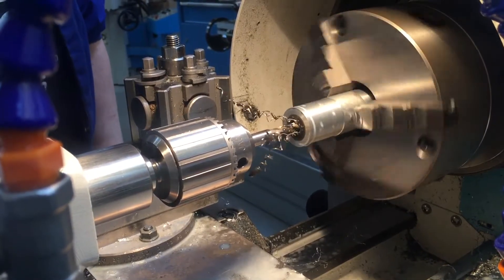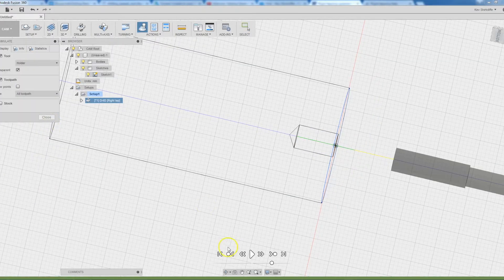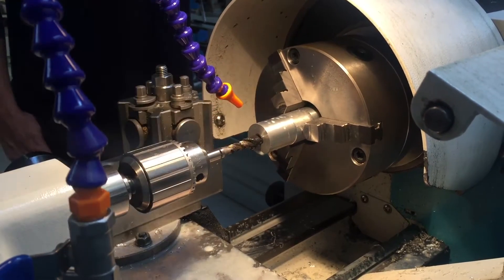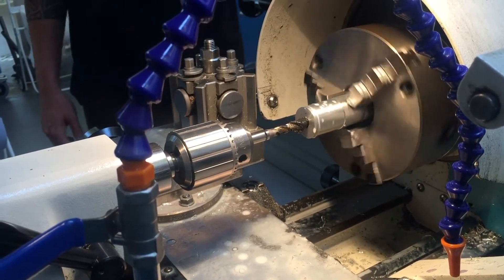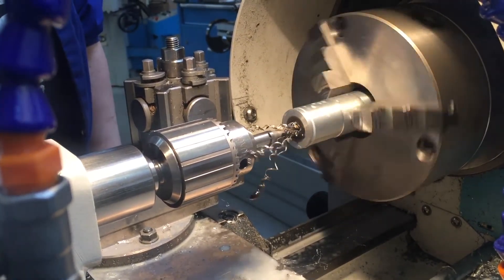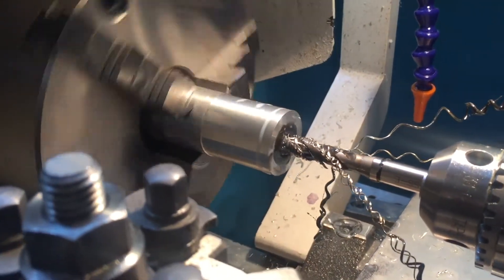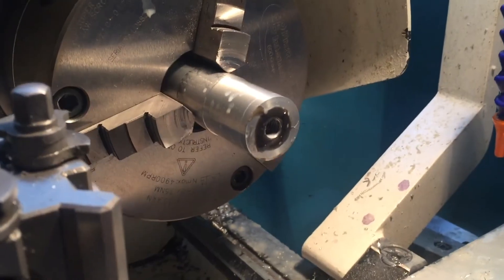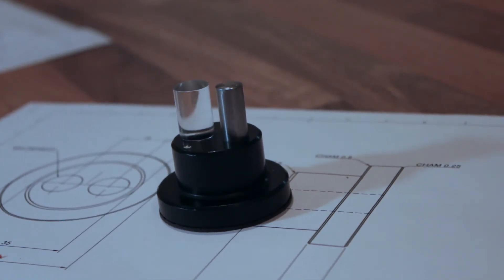Lathe Tapping Tutorial - Power Tapping using Tailstock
How to power tap blind holes with the lathe using the tail stock.